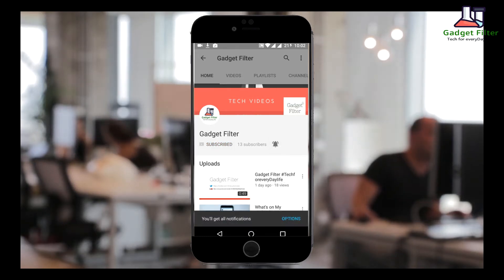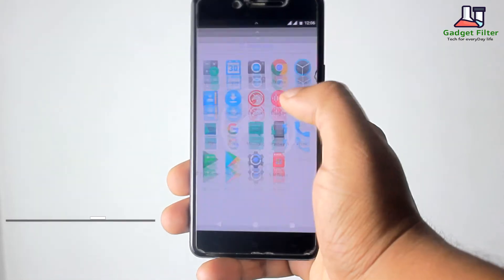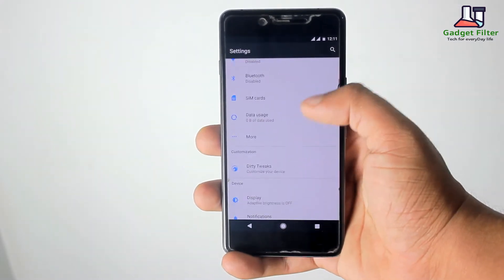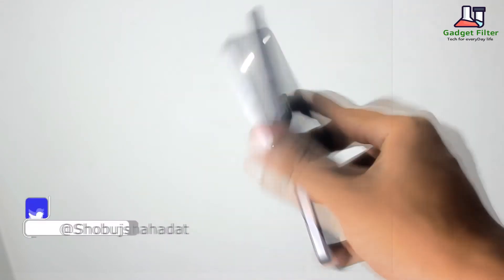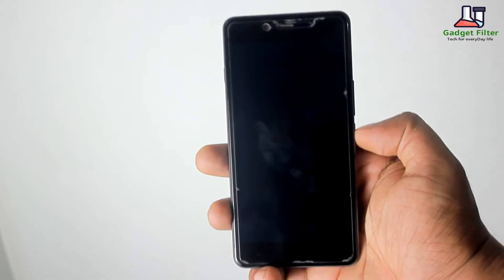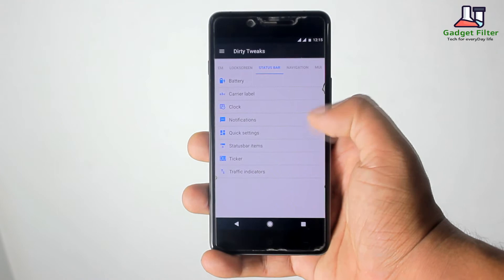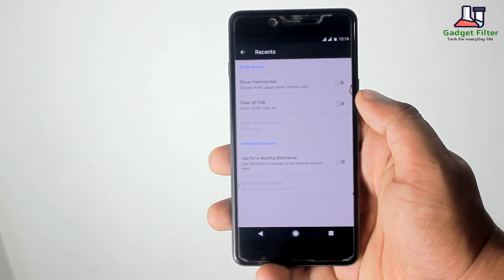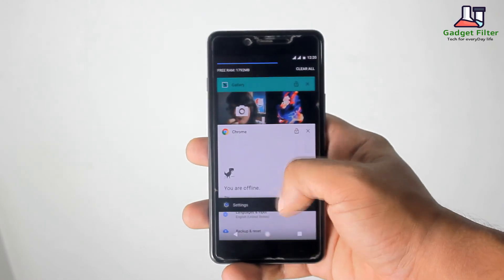Latest Dirty Unicorn Rom for OnePlus X | Nougat 7.1.2 | Custom Rom | Will You Satisfy?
Hi, This is Shahadat Shobuj from Gadget Filter channel. I am presenting you a customizable rom for oneplus x which is Called Dirty Unicorns.This the latest version (11.5).So enjoy the video.